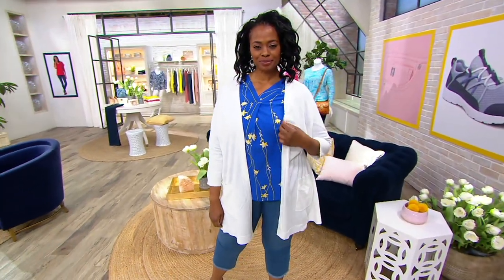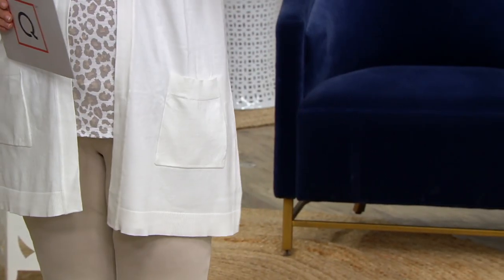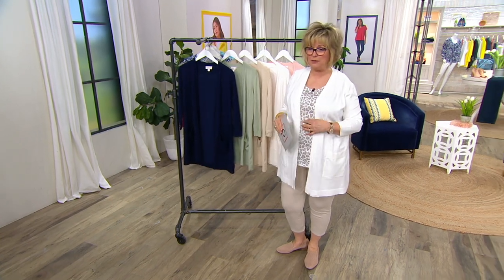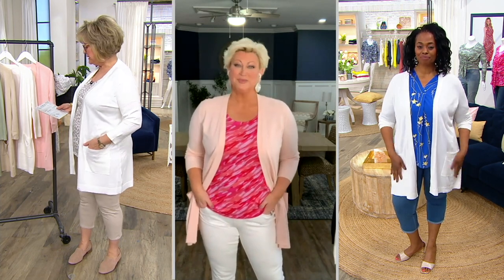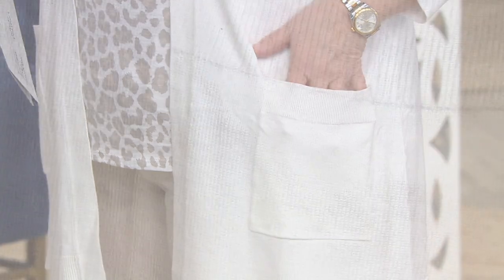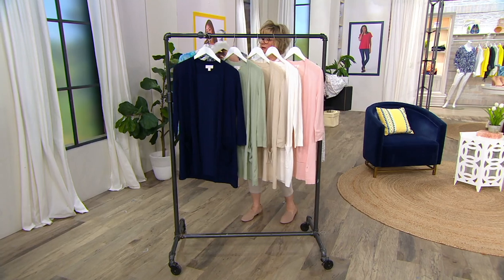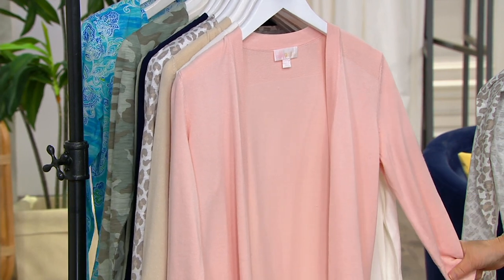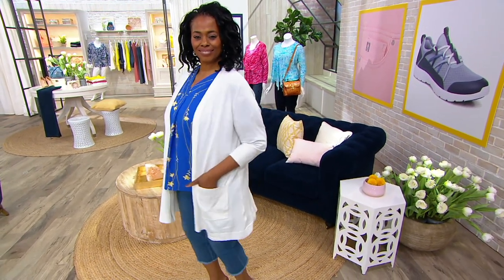Belle by Kim Gravel Feather Knit 3/4-Sleeve Cardigan on QVC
Belle by Kim Gravel Feather Knit 3/4-Sleeve Cardigan

Layering 101 (with Kim Gravel!): Top off your tanks, tees, and spring-y dresses with a yummy feather knit cardi that brings confident coverage without the bothersome bulk. From Belle by Kim Gravel.